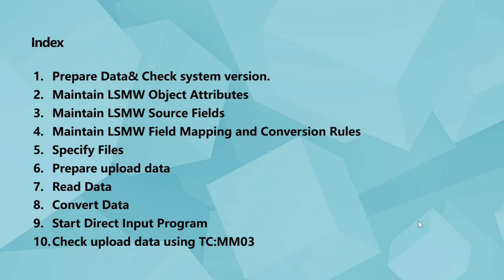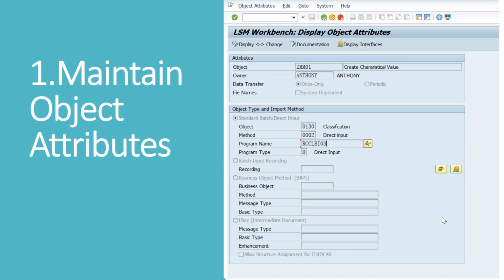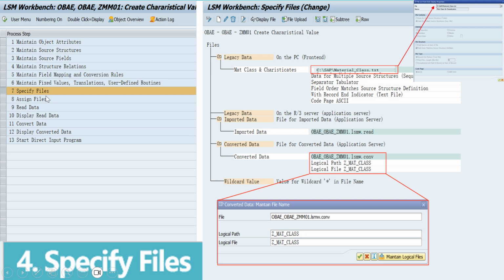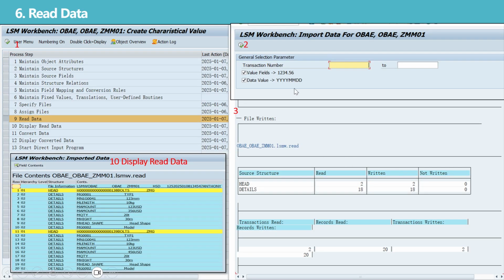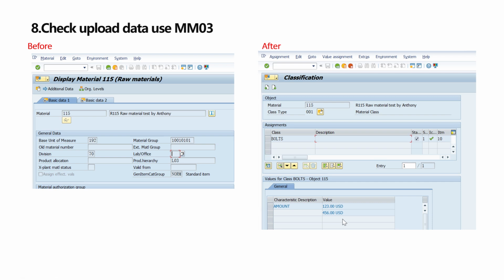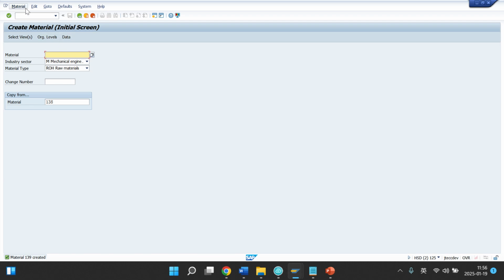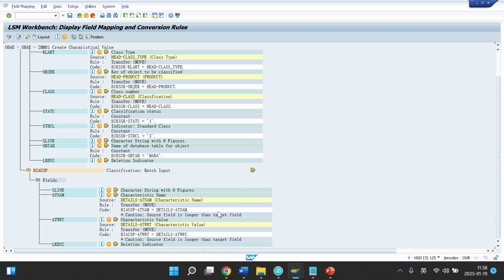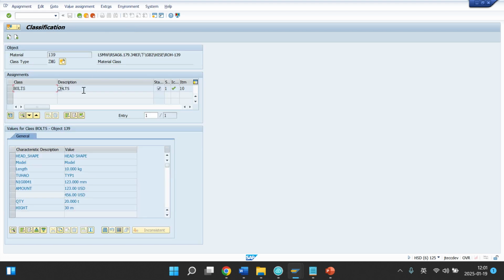MASS ASSIGN MATERIAL TO Class using LSWM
Mass Assign material to class using LSMW in SAP ecc system